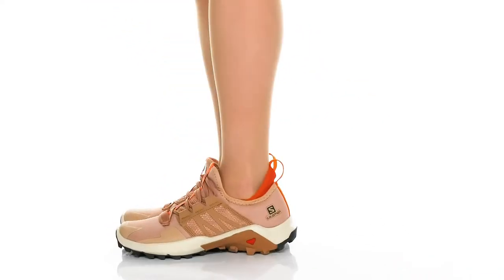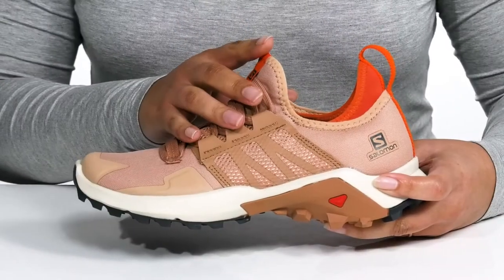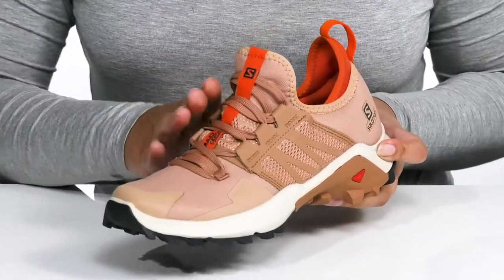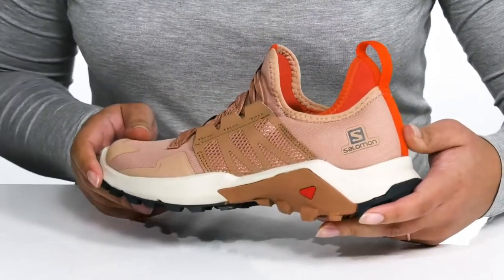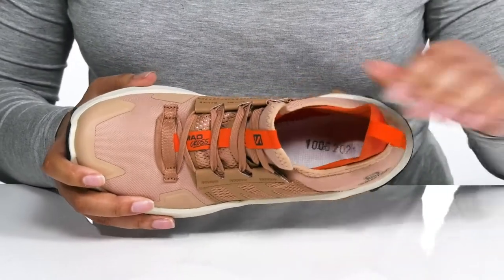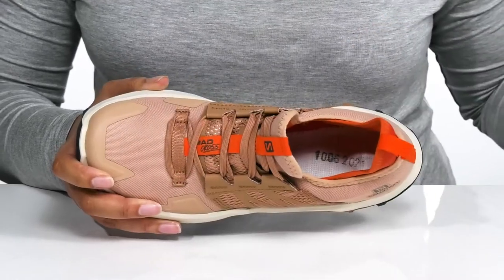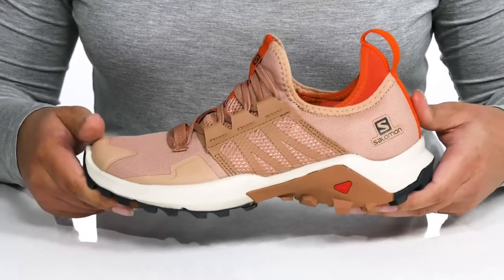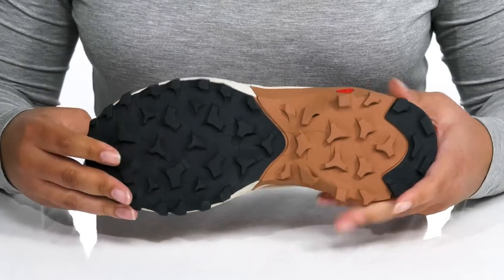Salomon Madcross SKU: 9527012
The Salomon&reg; Madcross will add a clean and colorful look to your modern style.
Comfort sockliner molds to your foot with padding in the heel for ultimate cushioning at heel-strike.
Synthetic outsole.
Imported.